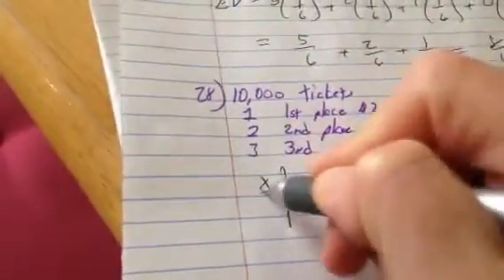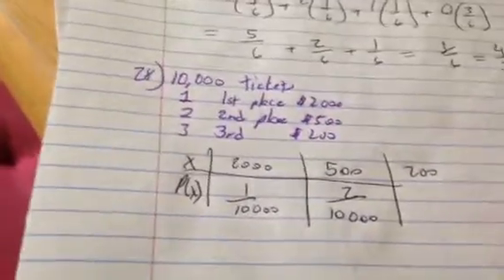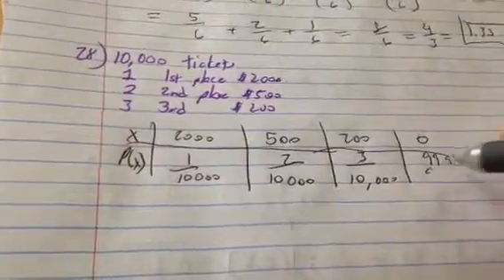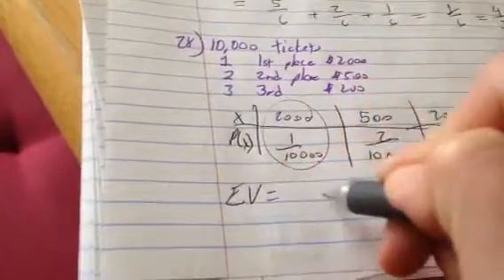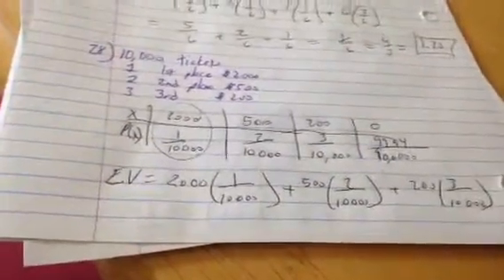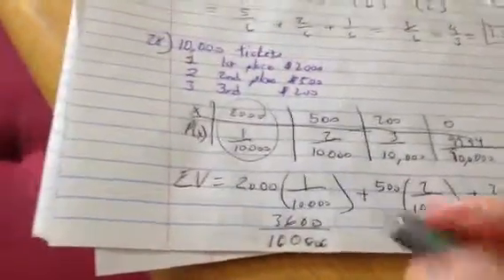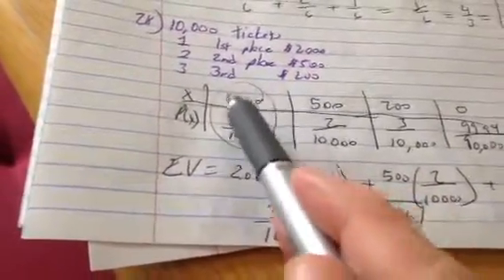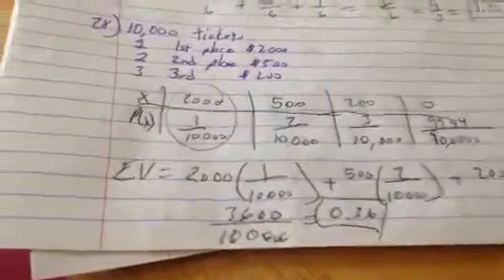Ch 11 28